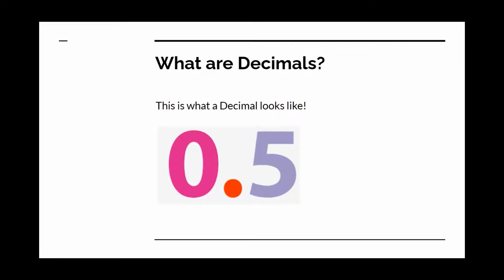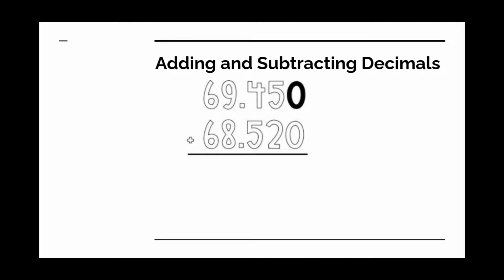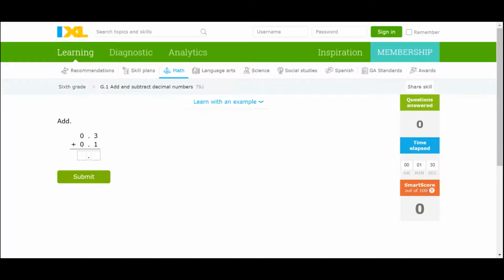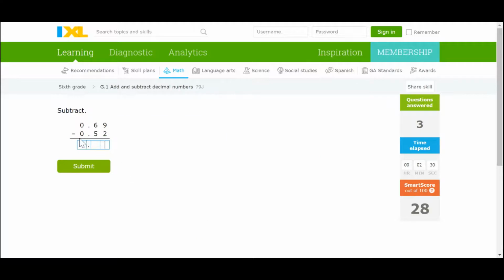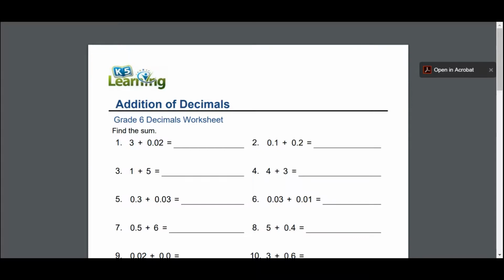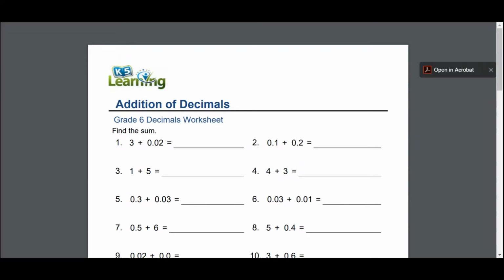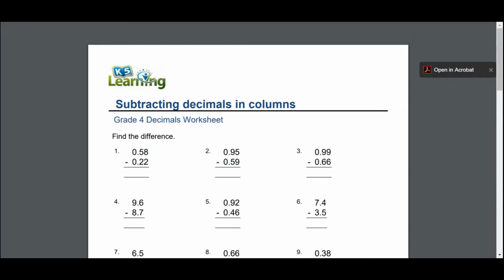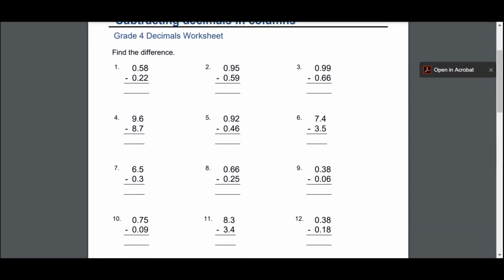Math: Lesson 1: Adding and Subtracting Decimals | Make It Easy | Our Study Corner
Published: 10/8/2020

Hello Everyone! Welcome back to another video! Today we learned about Adding and Subtracting Decimals! I hope you learned something!

Credits: Google Drive, Google, k5learning.com, IXL.com,  Screencastify, and Photos

Question of the Day: Why do we add a zero when adding or subtracting decimals?

Need to ask me any personal questions and aren't comfortable putting it in the comments section?